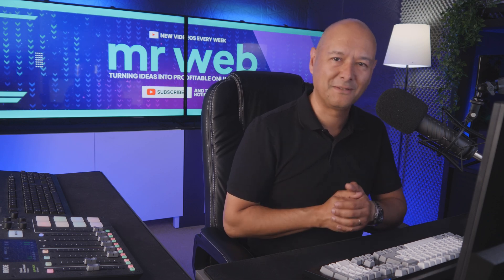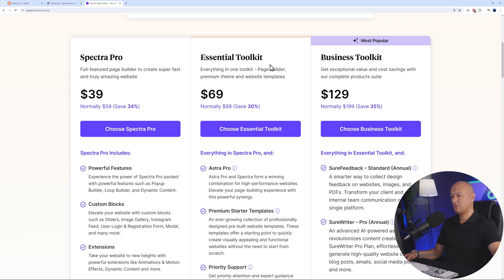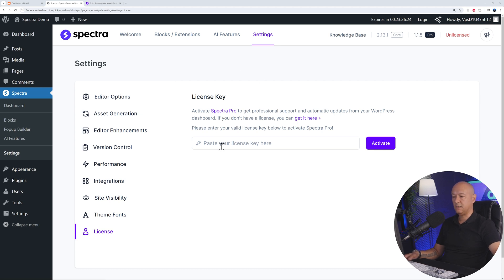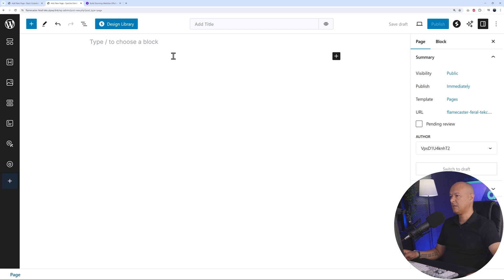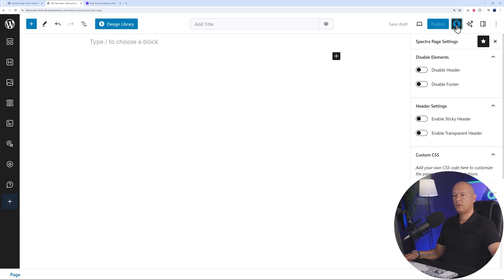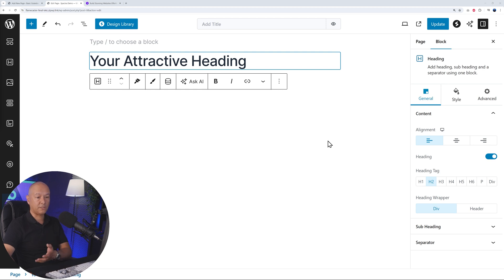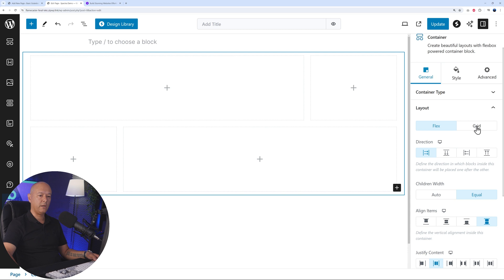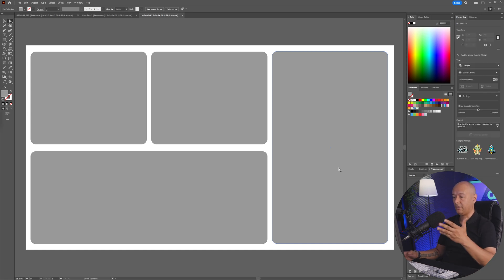You've NEVER Seen this Feature Before | Spectra Page Builder Review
In this in-depth review and tutorial, we explore Spectra Page Builder to determine if it truly is the best solution for WordPress users. Watch as we walk you through its features, functionality, and user interface to help you decide if Spectra Page Builder is the ultimate tool for your WordPress website.